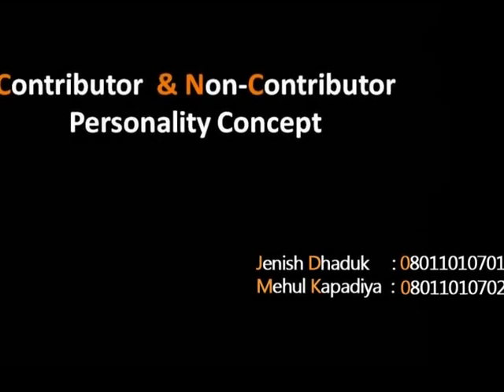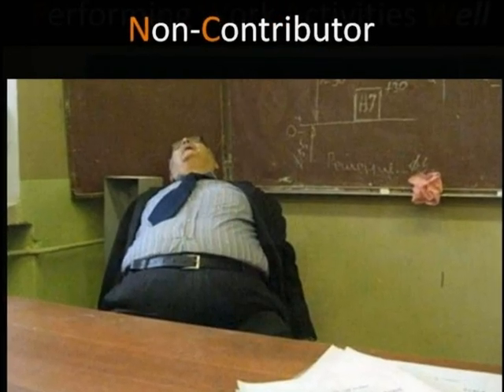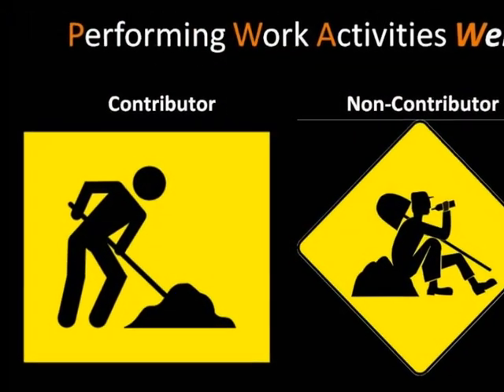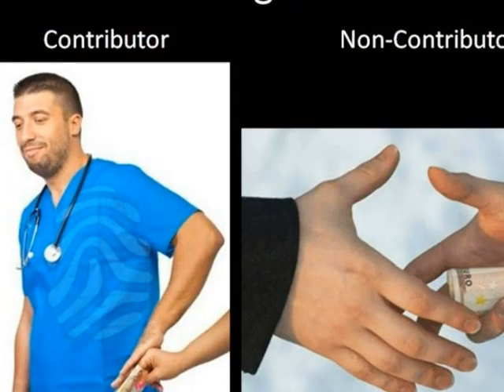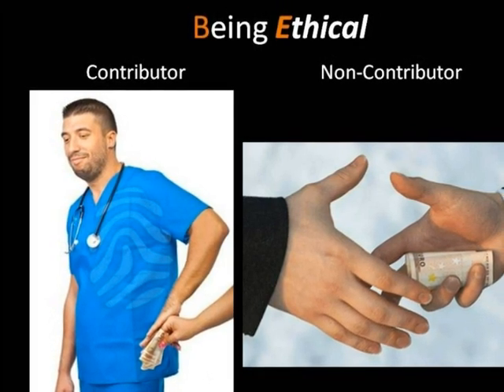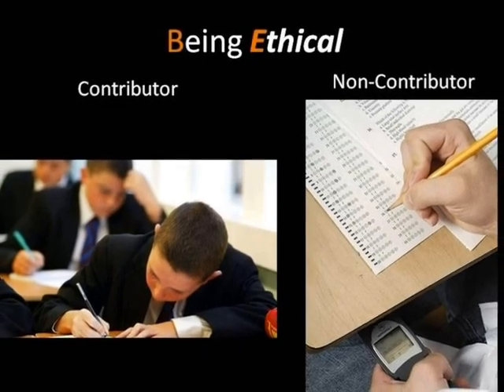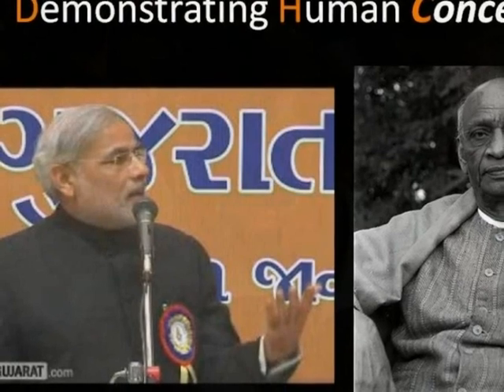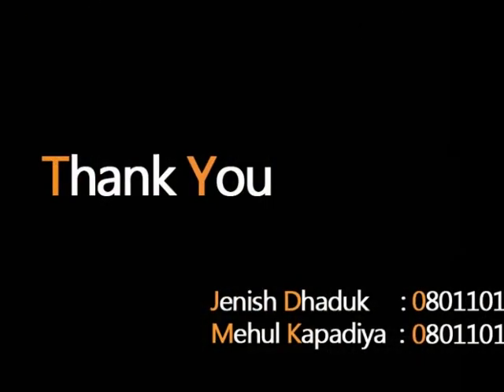Contributor & Non-Contributor Personality - CPP.wmv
A helpful Video for GTU students for the Subject of Contributor Personality Programming...